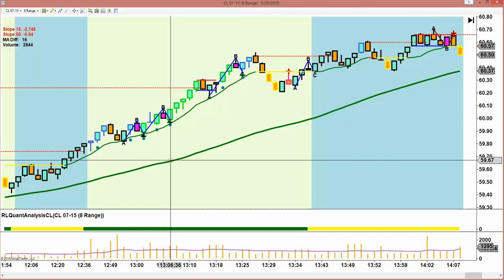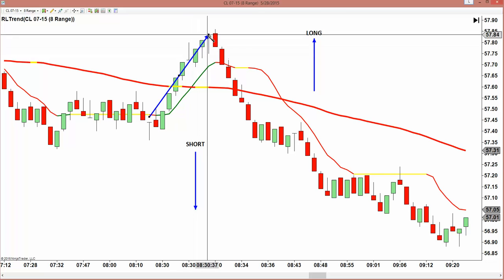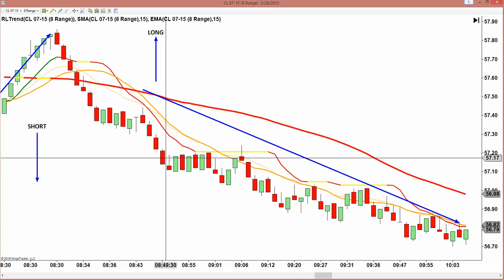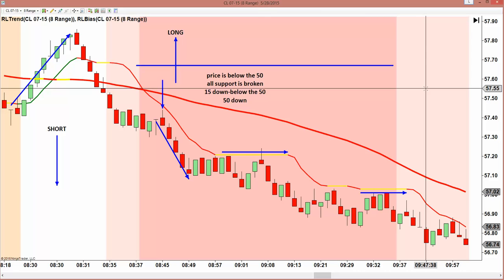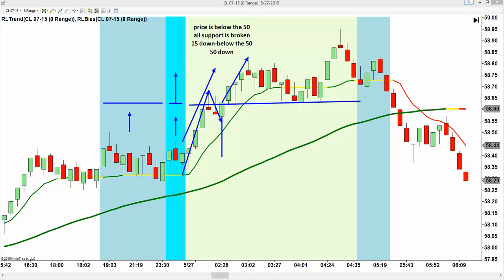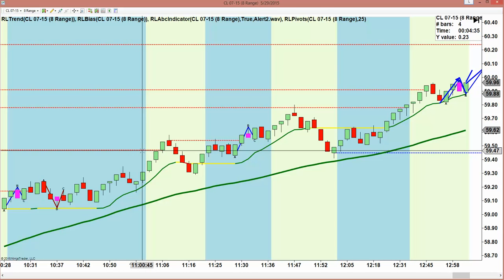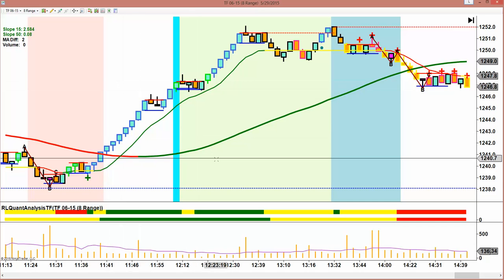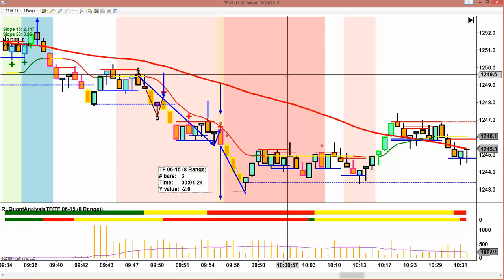RIGHT LINE TRADING METHODOLOGY - A SUNDAY WEBINAR 2015 05 31